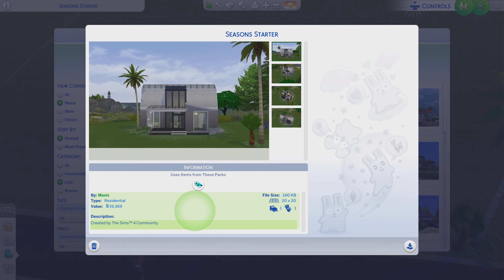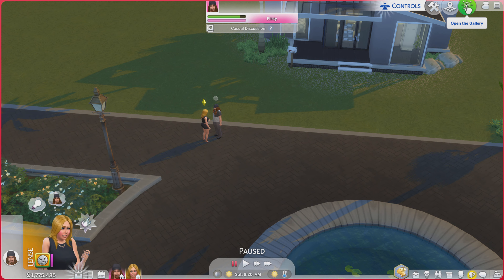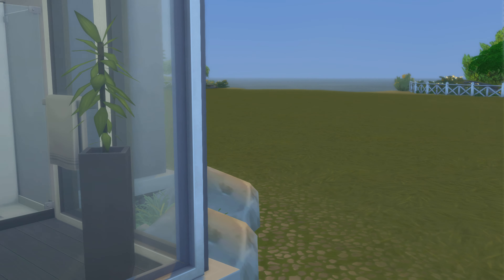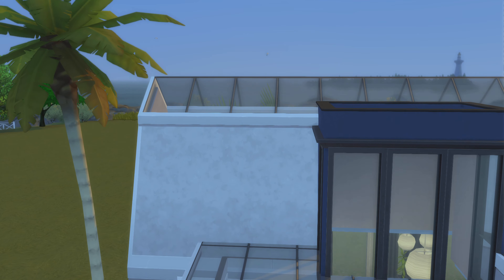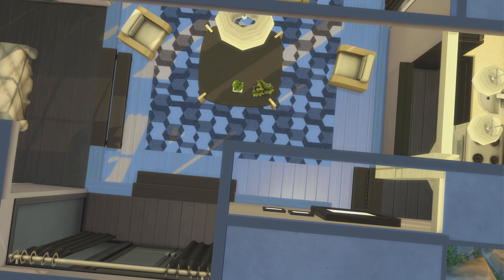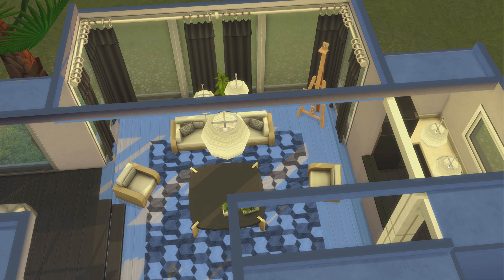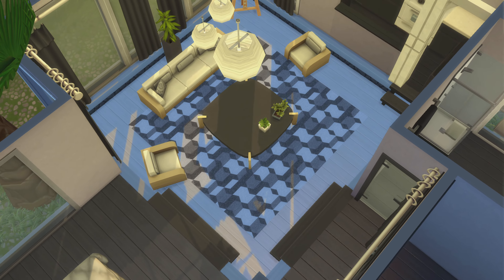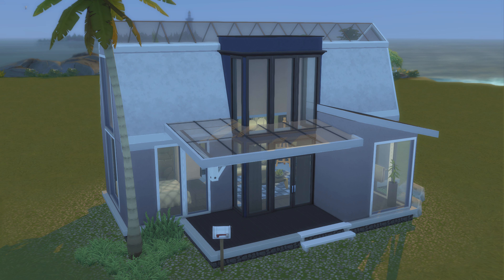The Sims 4 Maxis Lots ep# 419 Seasons Starter (seasons)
Id- Maxis       Lot- Seasons Starter       lot size - 20x20        lot type - residential        pack- Seasons